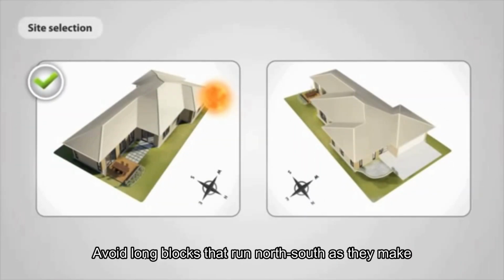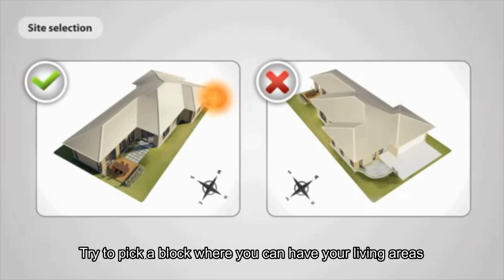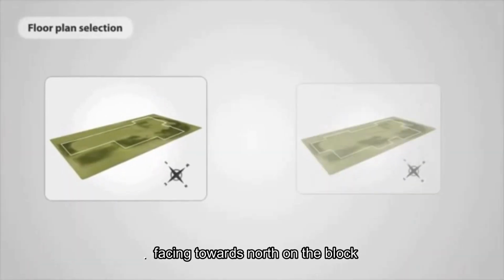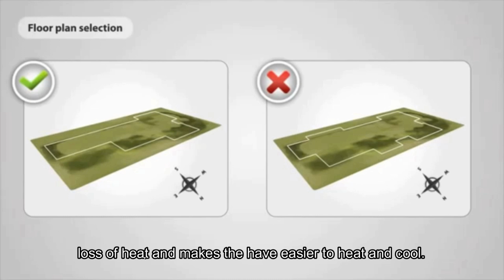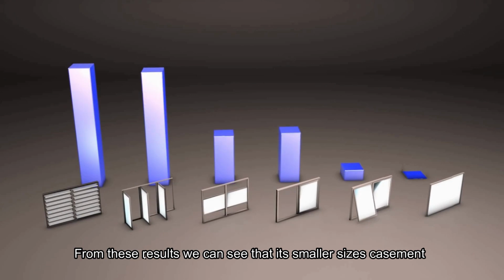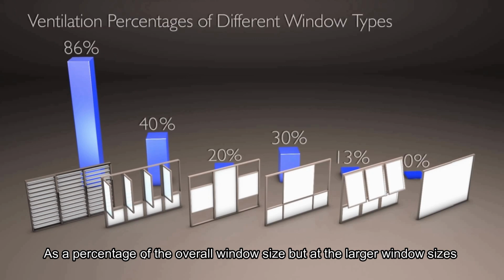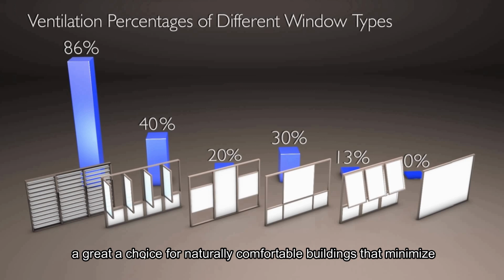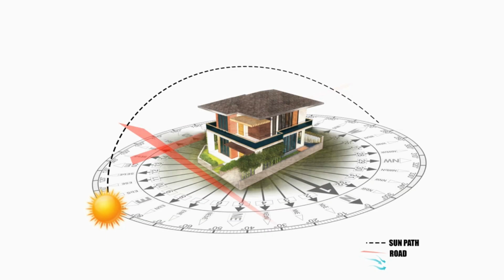PASSIVE COOLING TECHNIQUES "Beyond the Equator" - tropical architecture